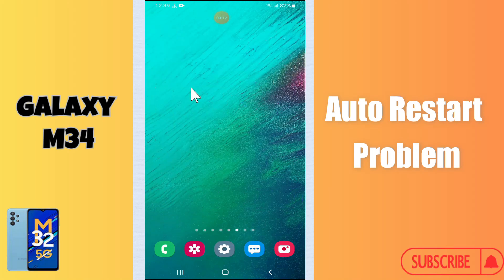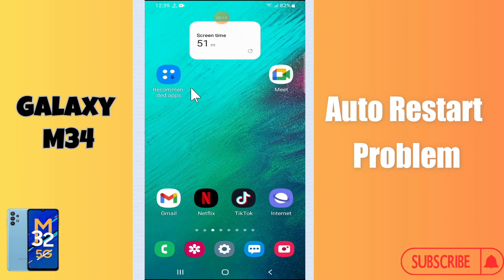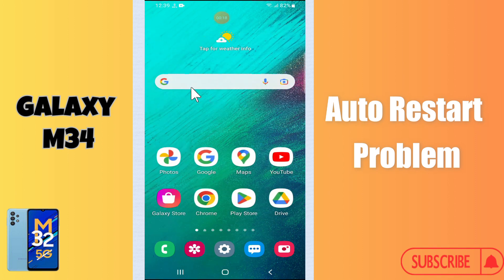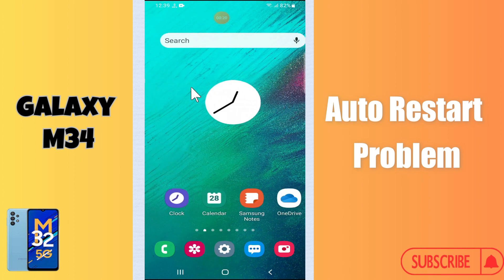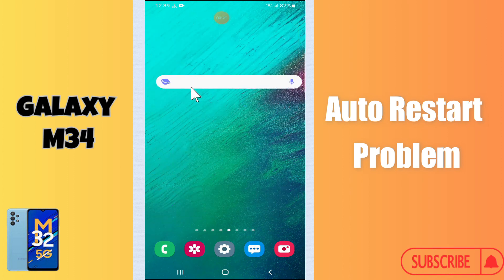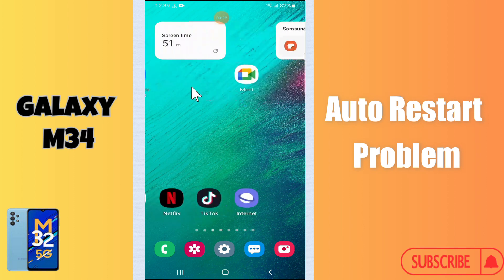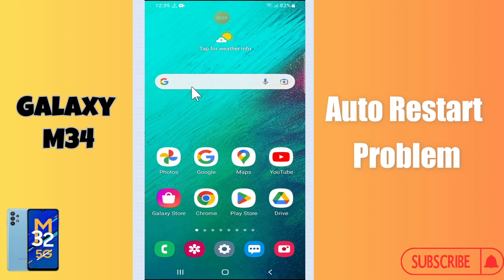Auto Restart Problem Samsung Galaxy M34 || How to solve autorestart issue